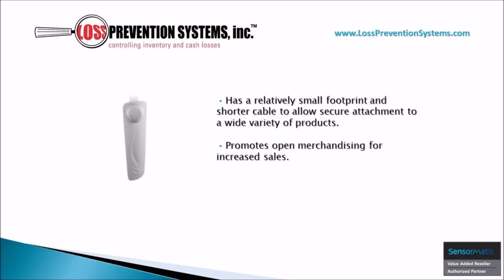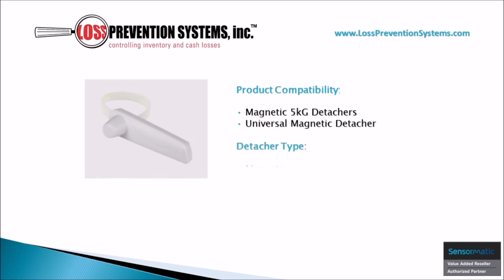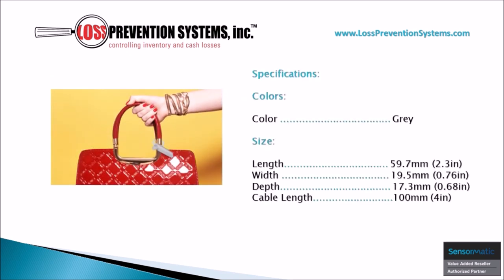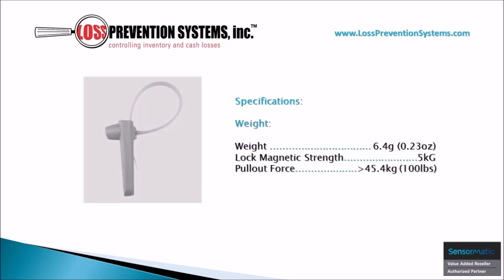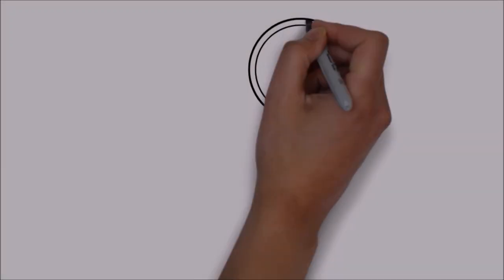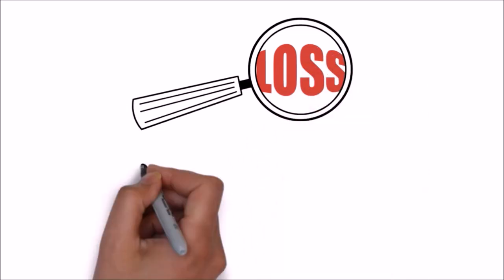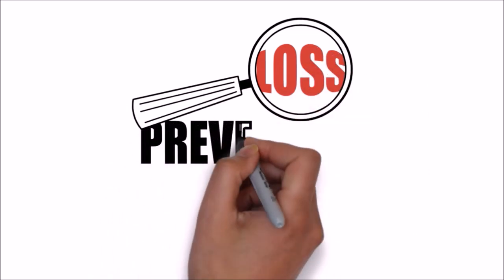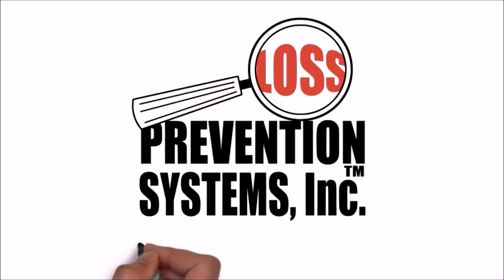Sensormatic- Magnetic 5kG Lanyard Tag - Loss Prevention Systems